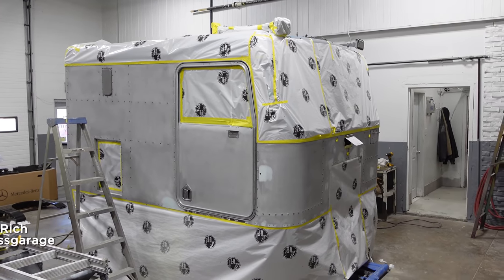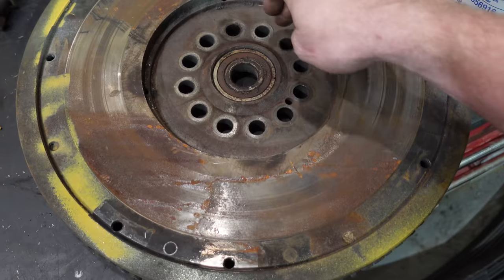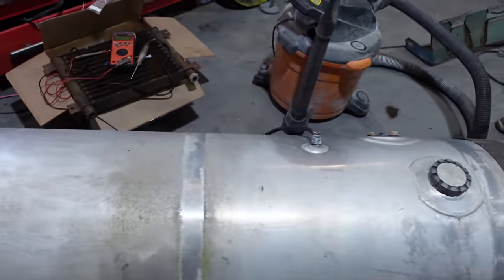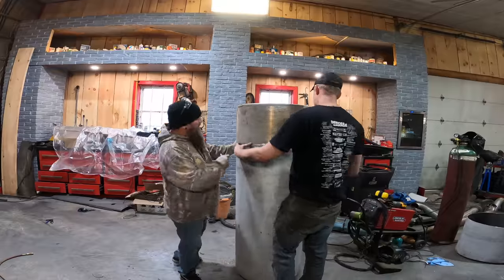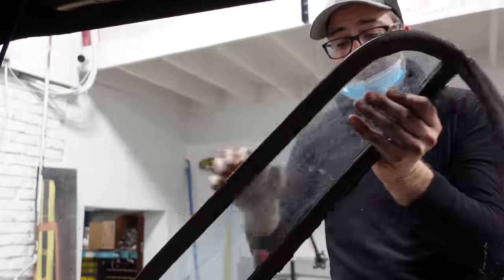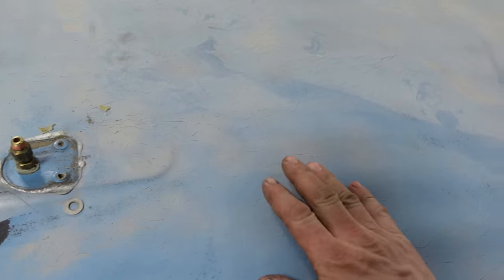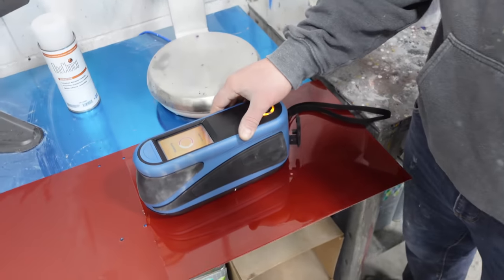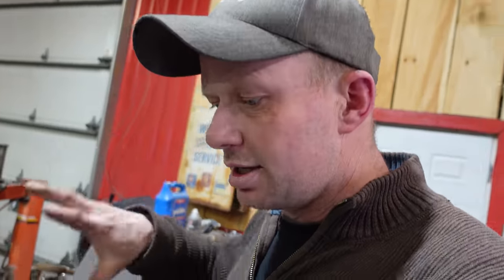Our 34 Year Old Cabover Roof Is In Rough Shape... K100Cabover [EP5]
Fixing the fibreglass roof on our '87 K100 cabover.

Meritor Brake Shoes
Zager's Diesel Injection Services
Paint gun
WD-40 degreaser
WD-40 penetrant

0:00 Coming up
2:19 3406b flywheel upgrade
4:34 Priming the cab
5:14 Fixing the fuel tank
12:18 Glass removal
15:25 Fixing the fibreglass roof
19:44 Cab colour pricing options
22:01 Machined flywheel

411 Darling Rd, Canfield, ON Canada  N0A 1C0

About:
From Tractors to Heavy Equipment to Industrial Machines, DGHD will show you how to build, operate, and repair anything with a throttle.

NO WARRANTIES: All of the information provided in this video is provided "AS-IS" and with NO WARRANTIES. No express or implied warranties of any type, including for example implied warranties of merchantability or fitness for a particular purpose, are made with respect to the information, or any use of the information, in this video. DEBOSS GARAGE HEAVY DUTY ("DGHD") makes no representations and extends no warranties of any type as to the accuracy or completeness of any information or content of this video.

It is your responsibility to evaluate your own safety and physical condition, or that of your clients, and to independently determine whether to perform, use or adapt any of the information or content in this video. Any automotive repair and/or modification may result in injury. By voluntarily undertaking any task displayed in this video, you assume the risk of any resulting injury; your safety is the sole responsibility of the user and not DGHD.